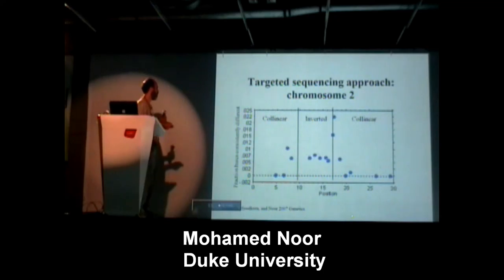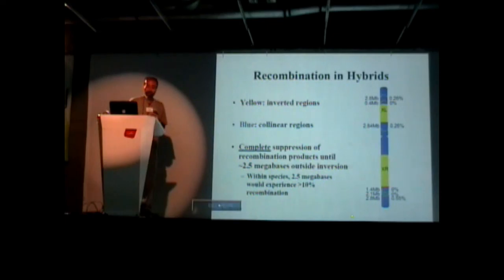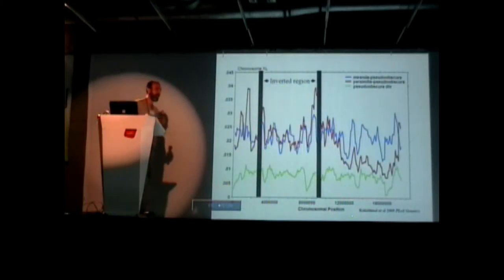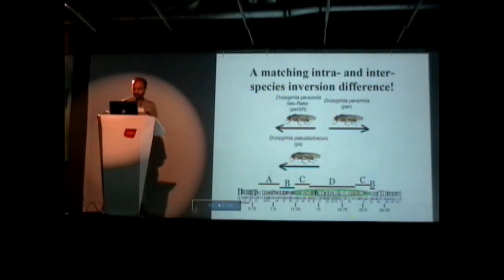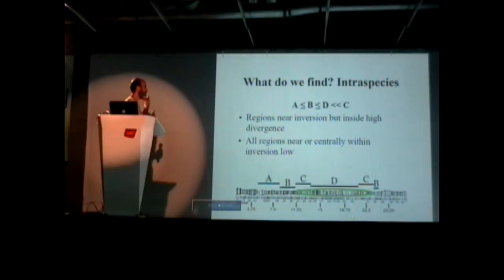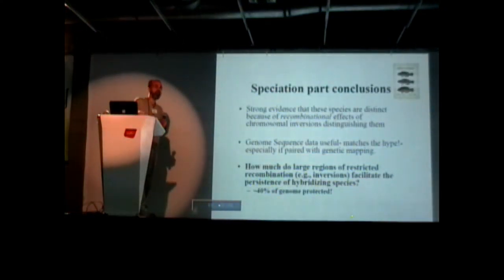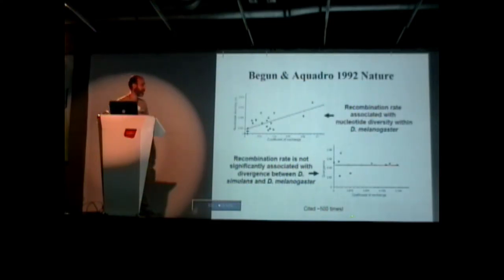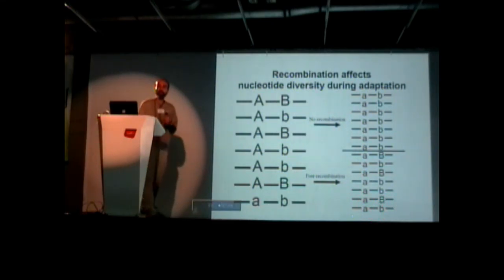III Simposio ColEvol - Mohamed Noor (2/4)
Recombination, speciation and nucleotide diversity in the Drosophila pseudoobscura species group
Mohamed Noor, Duke University